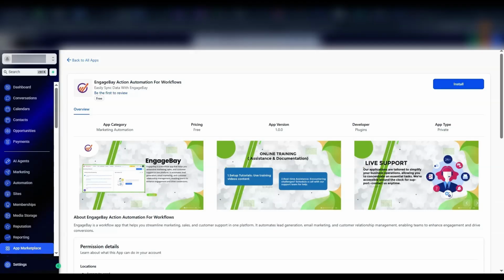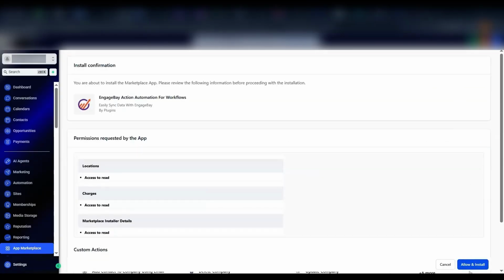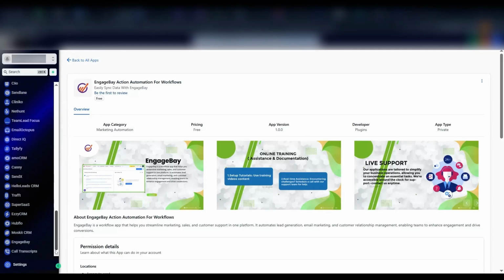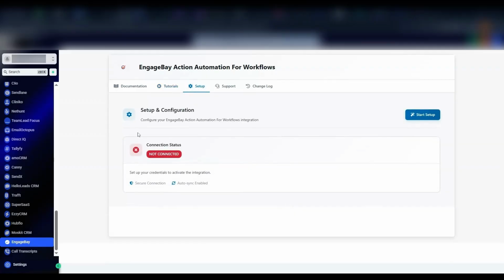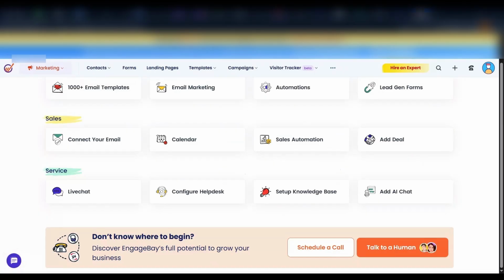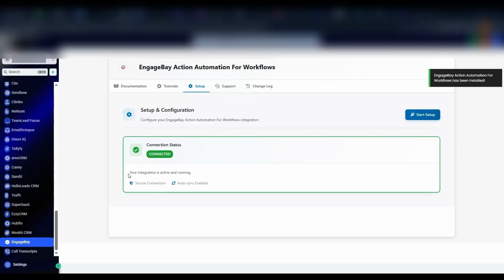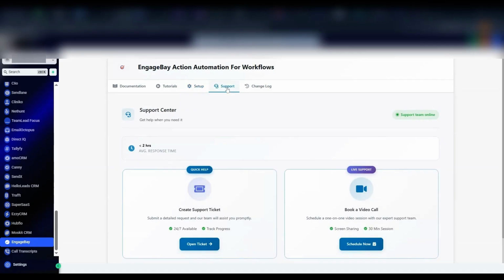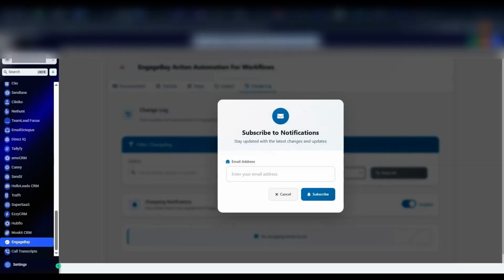EngageBay Actions Automation for Workflows: Complete Setup Tutorial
In this tutorial, we’ll guide you through the installation and setup of EngageBay Actions Automation for Workflows. You’ll learn how to navigate the App Marketplace, install the app, configure API keys, and explore the custom interface tabs—including documentation, tutorials, setup, support, and changelog—for a smooth setup experience.
How to install EngageBay Actions Automation from the App Marketplace 🛠️
How to configure and connect API keys securely 🔑
How to navigate documentation, tutorials, and setup tabs 📚
How to use the Support Center and changelog updates for assistance 🔔

 By the end of this tutorial, you’ll have EngageBay Actions Automation for Workflows fully installed and configured—ready to streamline your workflows and boost productivity ✅.

 00:00 Introduction and Overview
 00:11 Navigating the App Marketplace
 00:25 Installing the Application
 00:59 Setting Up the Application
 01:36 Support and Updates
 02:00 Conclusion and Next Steps